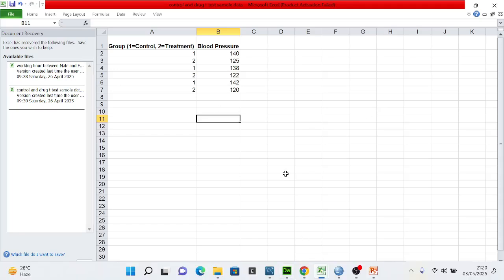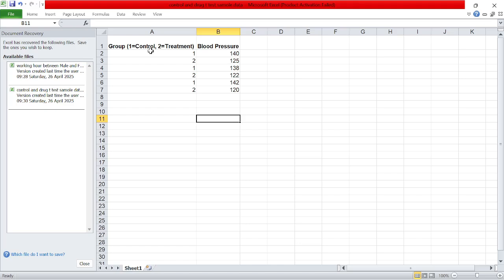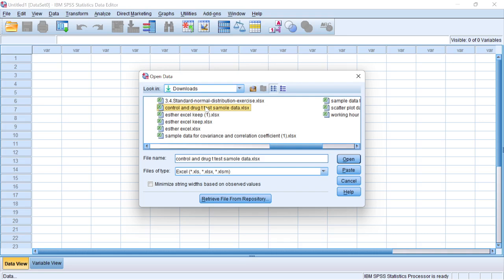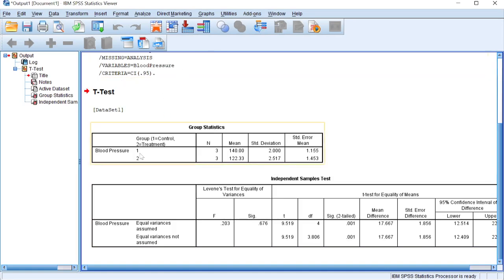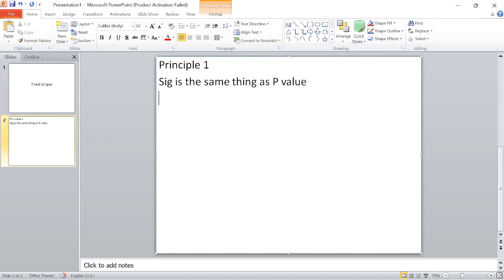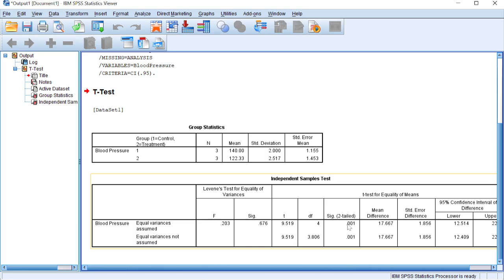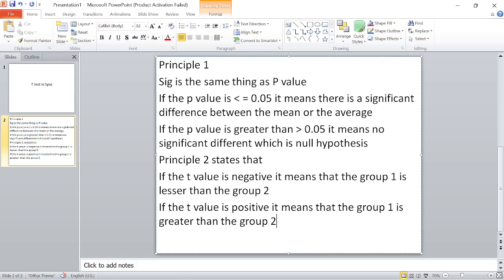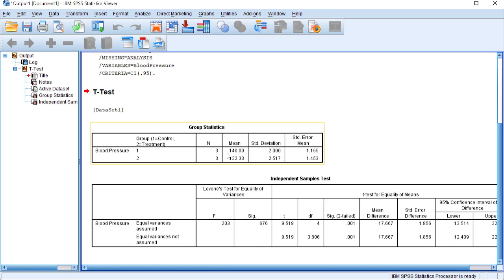How to use t test in data analysis to know if a drug is effective in treatment of disease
We can use T test to know if a newly produced drug in a pharmaceutical company is effective in treatment of disease or sickness using T test in data analysis